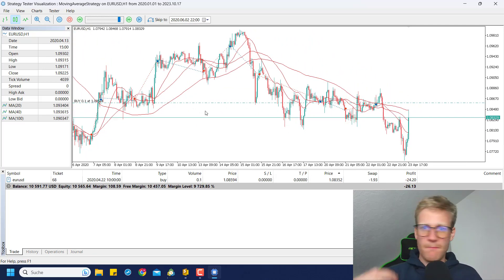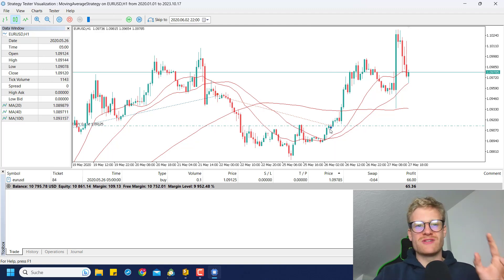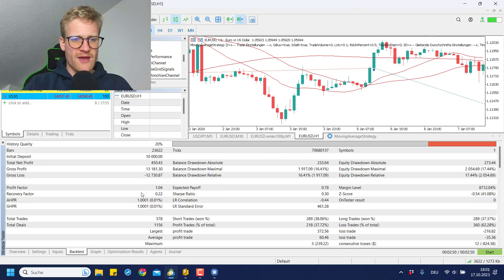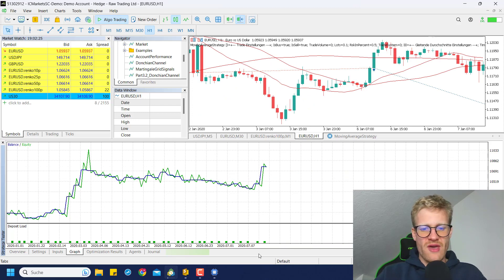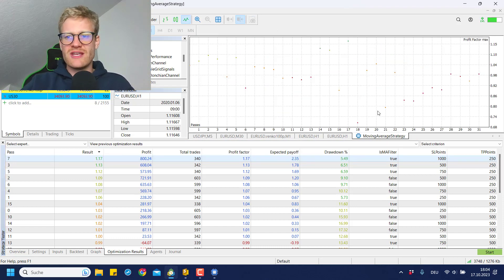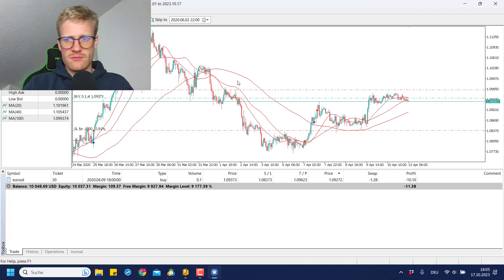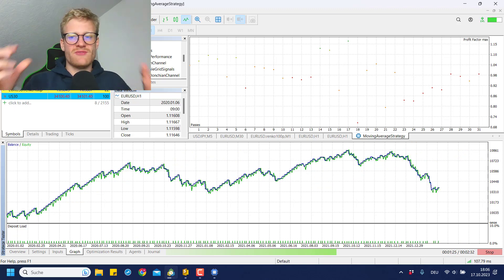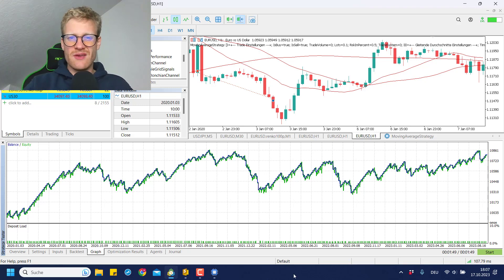I Tested The Moving Average Strategy For Over 3.5 Years